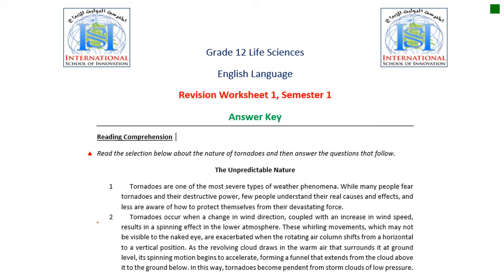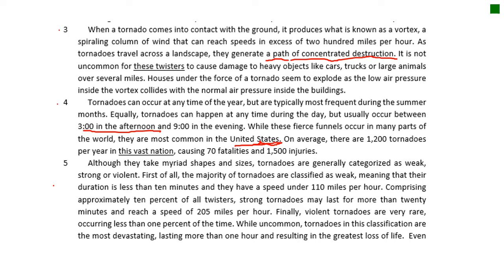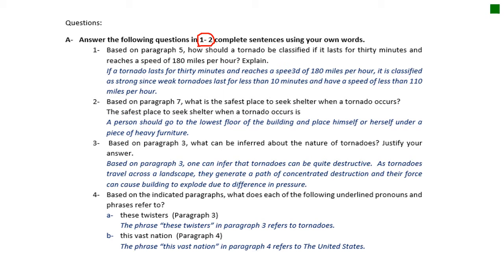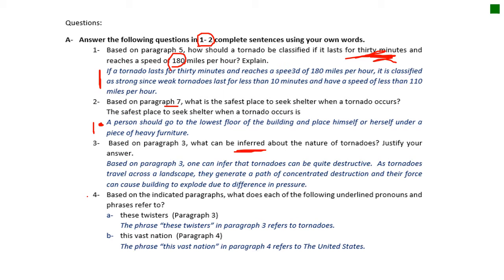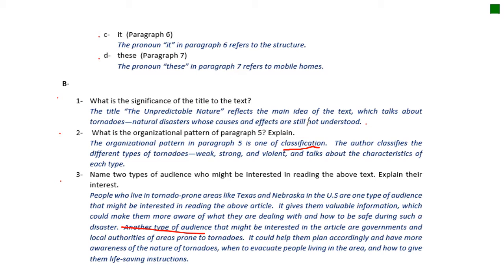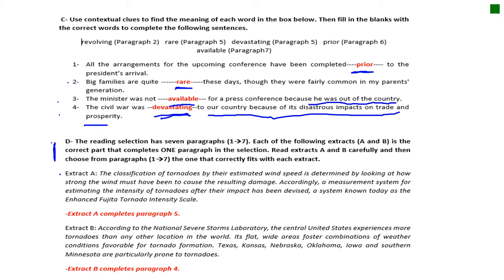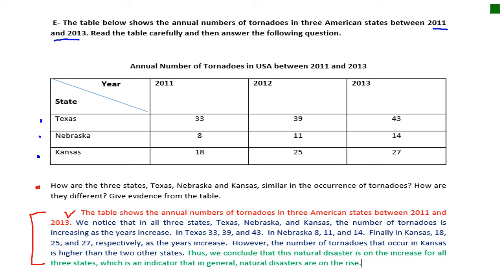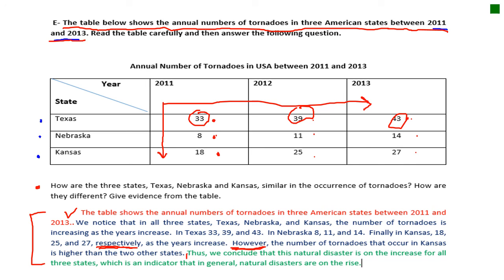Grade 12 ws1 s1 tornadoes